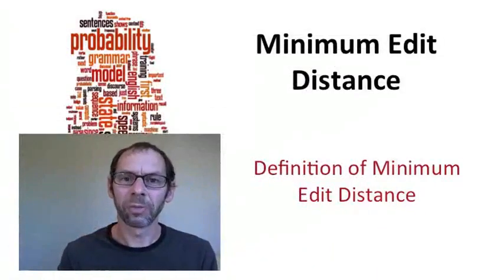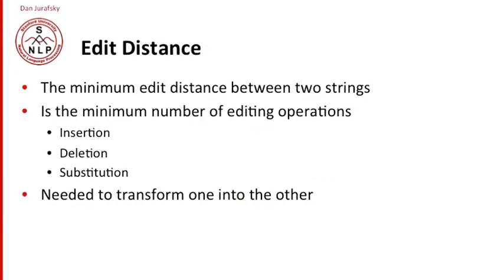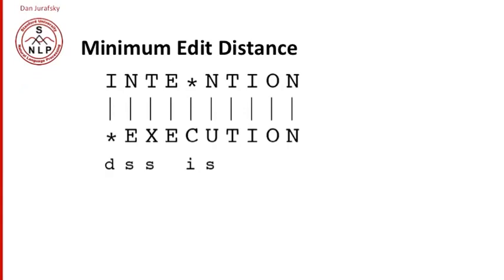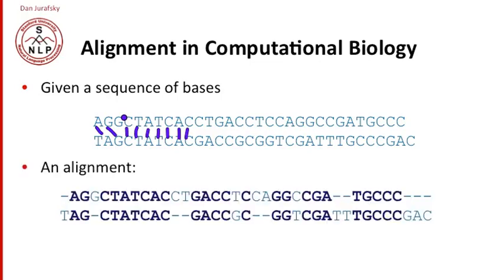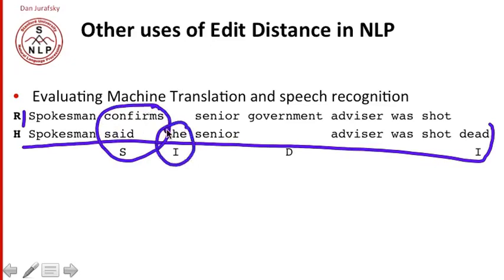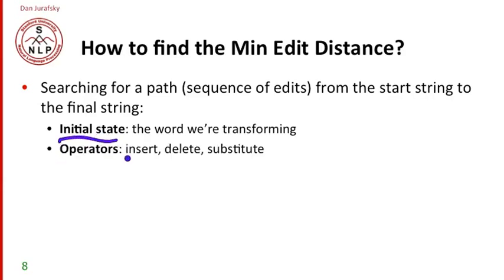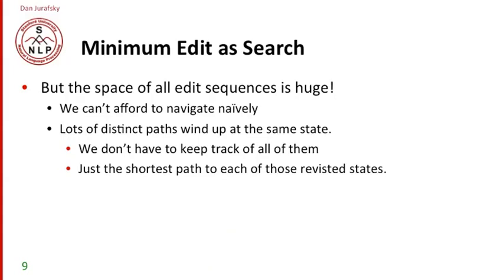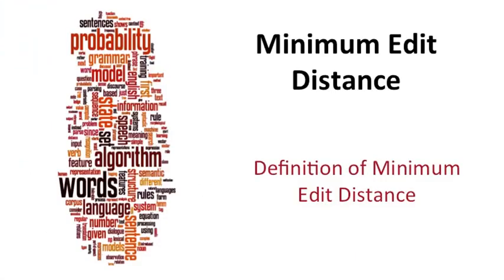2 1 Defining Minimum Edit Distance 7 04